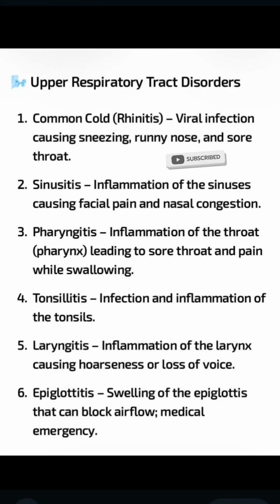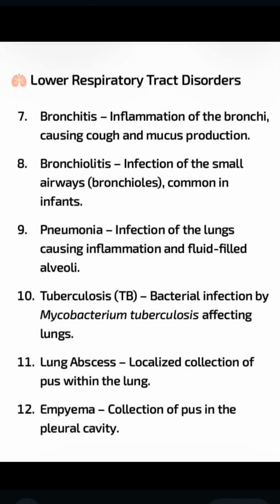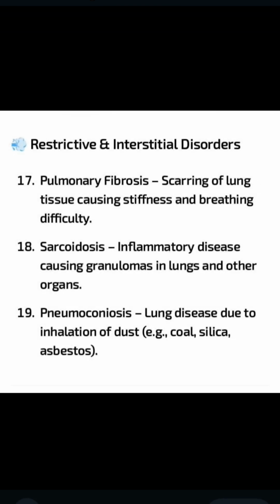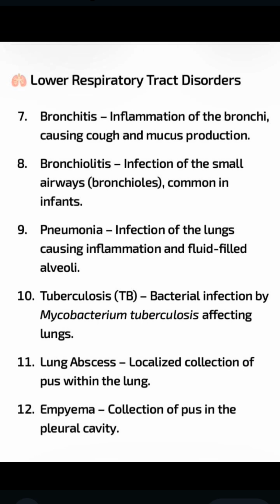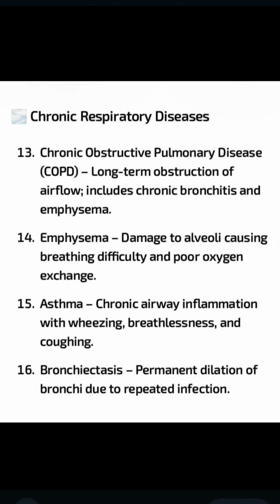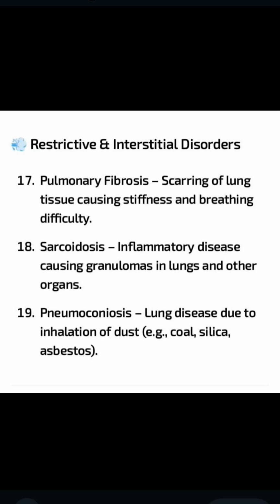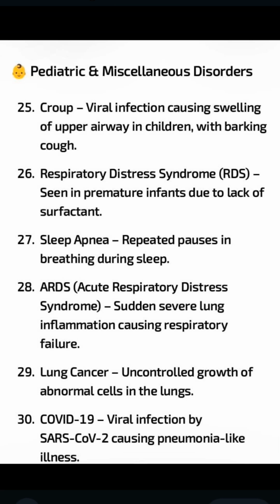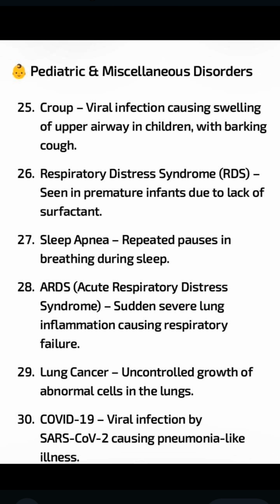🫁 All Respiratory Diseases Explained in 5 Minutes | Nursing Notes Simplified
🎯 “Respiratory Disorders with Definitions”
Perfect for nursing students, GNM, BSc Nursing, Paramedical, and competitive exam
1. ✅ Top 30 Respiratory Disorders with Short Definitions | Nursing & Medical Students Must Watch!

Learn all Respiratory Disorders with short and simple definitions — perfect for GNM, BSc Nursing, MSc Nursing, ANM, and Paramedical competitive exams.
This video covers Upper and Lower Respiratory Tract Infections, COPD, Asthma, Pneumonia, Tuberculosis, Pleural Disorders, and more.
📘 Easy to remember, exam-focused, and nursing-friendly explanation.

Respiratory disorders list

Respiratory diseases definitions

Nursing respiratory notes

Respiratory disorders for competitive exams

Respiratory system diseases

Pneumonia TB Asthma COPD notes

Respiratory diseases symptoms and causes

Nursing study material 2025

Medical terminology respiratory system

Respiratory disorders in English and Telugu